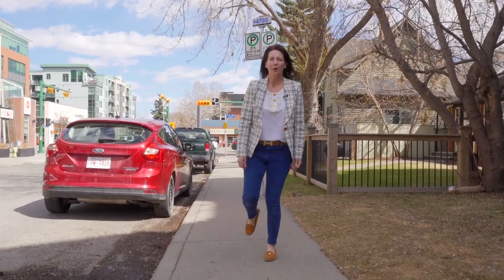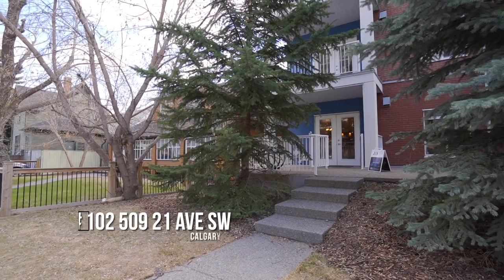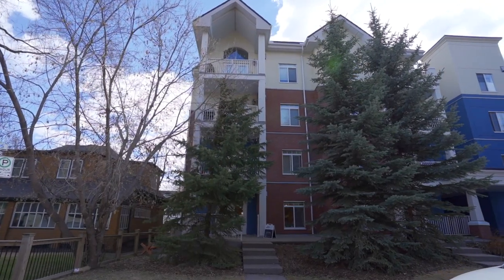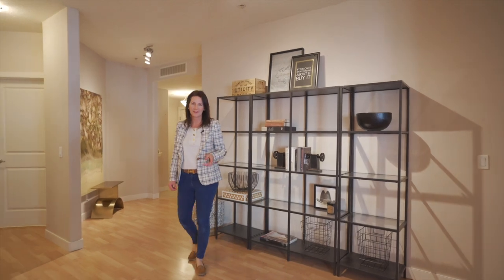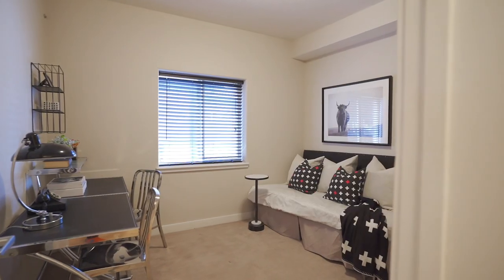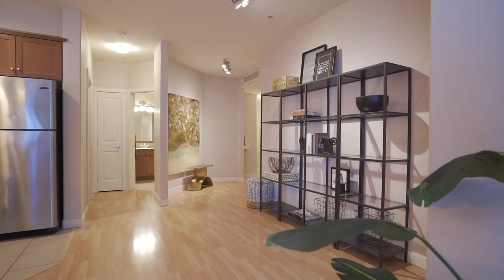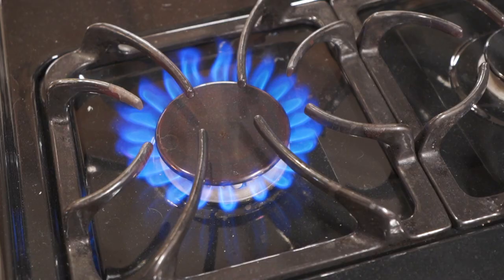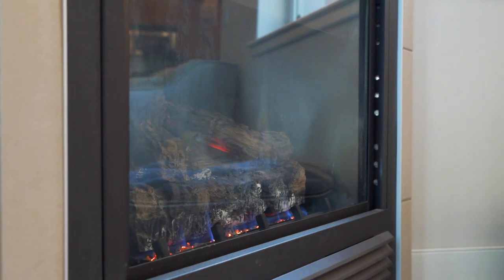Calgary Real Estate Property Video Tour Production - #102 - 509 21 Ave SW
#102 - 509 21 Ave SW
This property is listed by
Julie Dempsey
Royal LePage